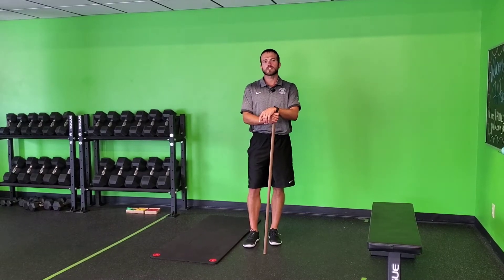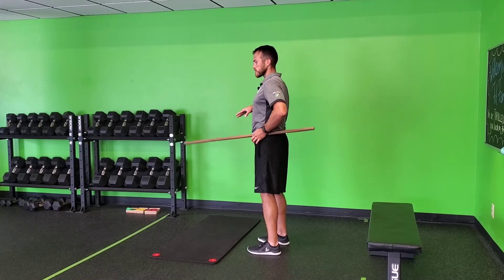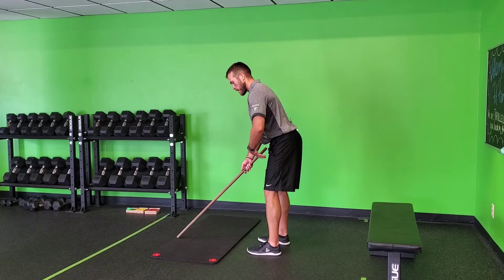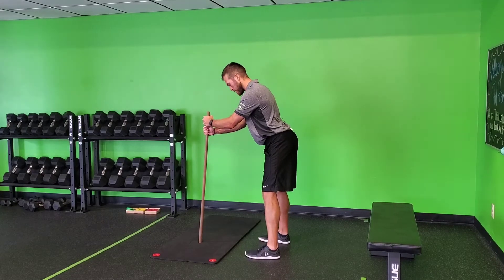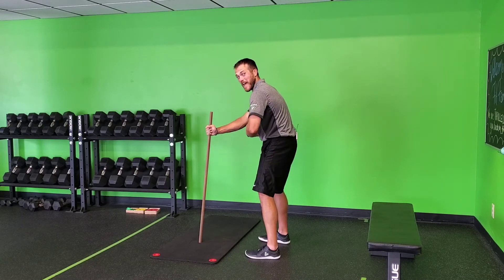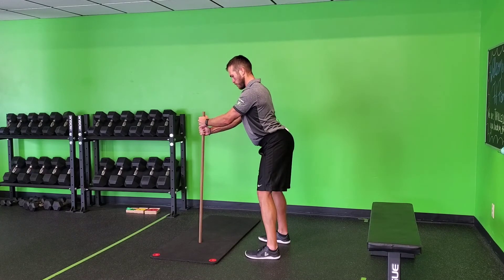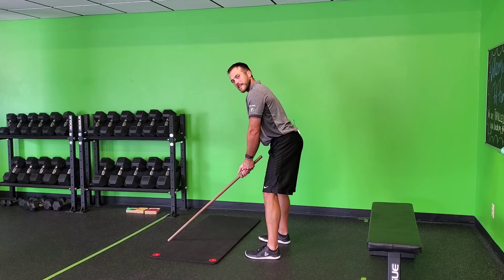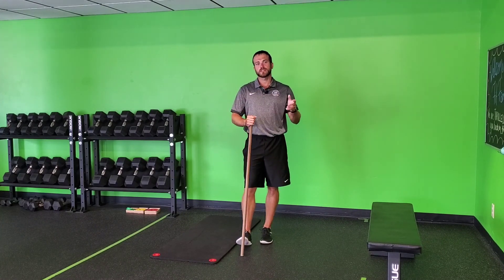Unity Fitness - Dowel (or Golf Club) CE Standing Pelvic Tilts